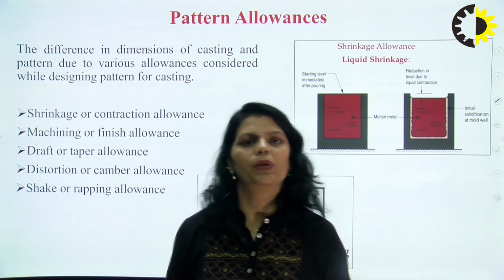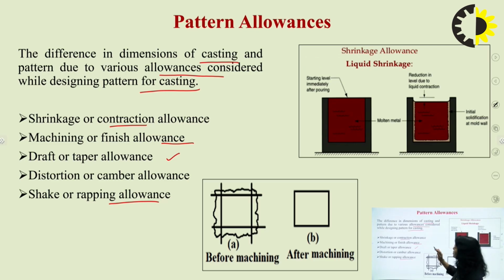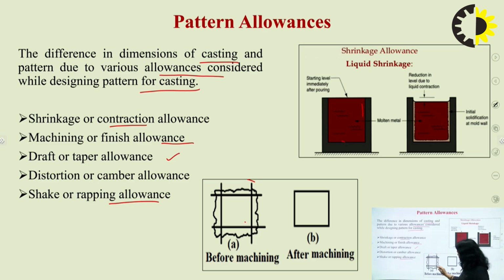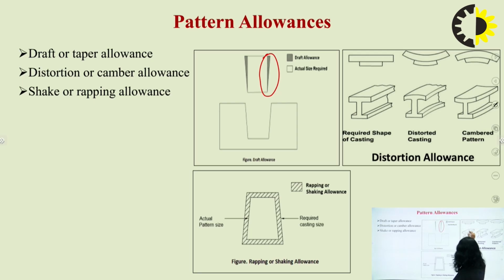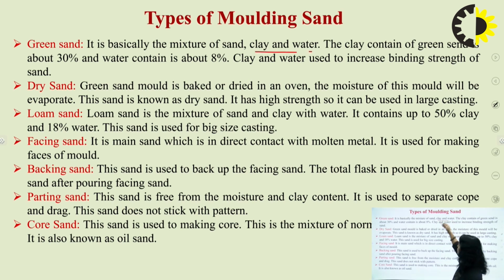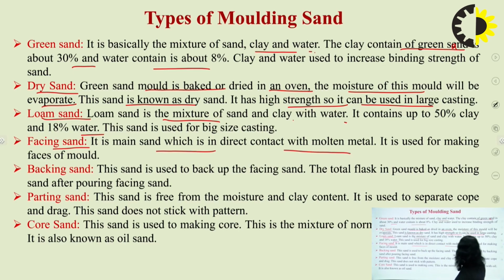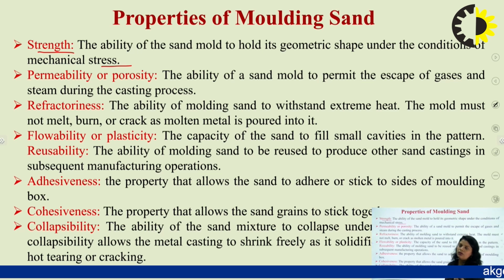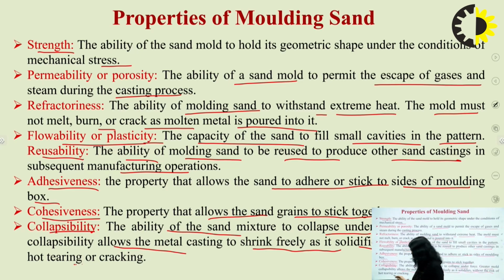PATTERN ALLOWANCES AND MOULDING SAND | MANUFACTURING PROCESSES | LECTURE 03 BY DR. SUMAN GOTHWAL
Dear All,
Please find the links to all five units for MANUFACTURING PROCESSES below:

In this lecture, Dr. Suman Gothwal explains Pattern Allowances and Moulding Sand, two fundamental topics of Manufacturing Processes. This session is part of the AKGEC (Ajay Kumar Garg Engineering College) syllabus and is specially designed for B.Tech Mechanical Engineering students.
🔍 Topics Covered in This Lecture:
• Introduction to Pattern Allowances
• Types of Pattern Allowances (Shrinkage, Machining, Draft, Distortion, Shake)
• Importance of Pattern Allowances in Casting
• Moulding Sand: Definition and Composition
• Types and Properties of Moulding Sand
This lecture is very useful for university exams, GATE preparation, and for building strong fundamentals in casting and manufacturing processes.
📌 Watch the complete lecture for clear explanations and exam-oriented concepts.
🎓 Ideal For:
• AKGEC Students
• B.Tech / M.Tech (Mechanical Engineering)
• Manufacturing Processes